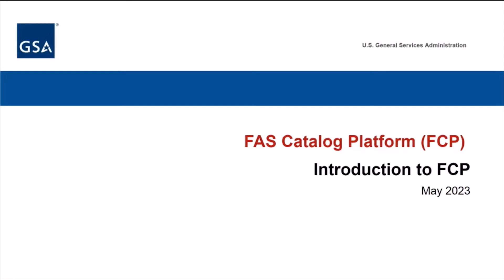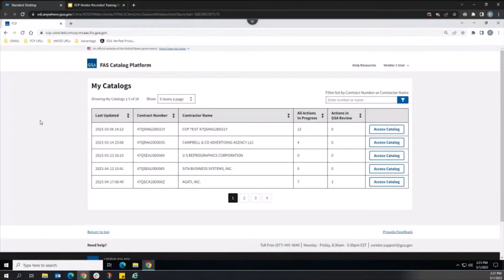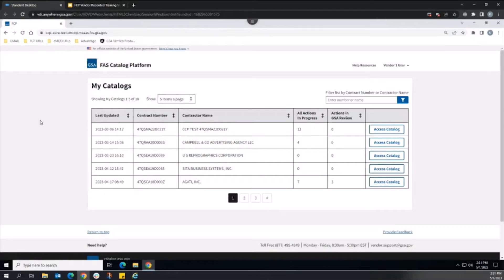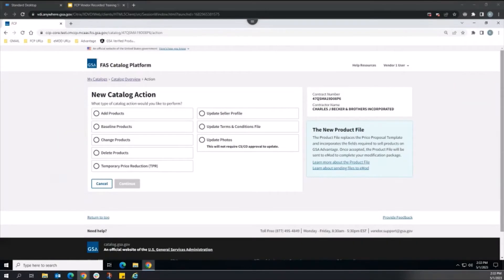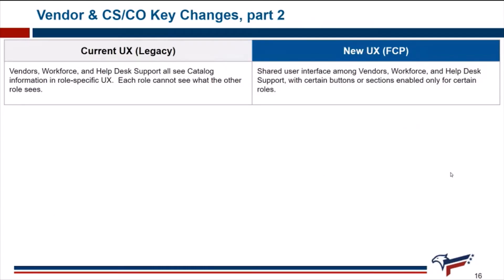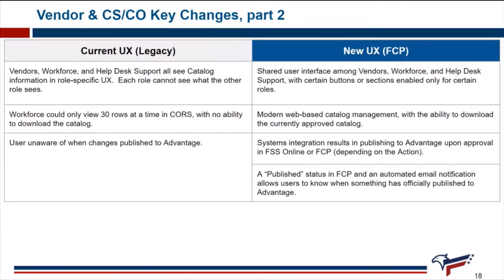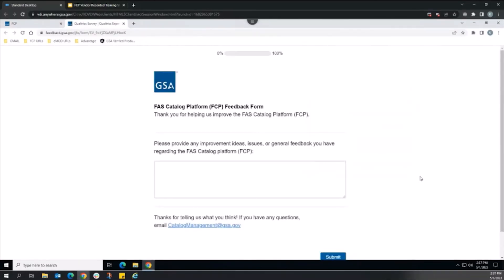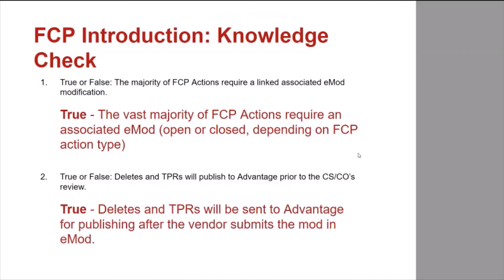Introduction to the FAS Catalog Platform (FCP) - MAS Vendor Training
GSA introduces the FAS Catalog Platform (FCP), a new web-based platform for managing catalog details. This video covers what the FCP is, the Vendor actions available in FCP, the key differences between FCP and the legacy Schedule Input Program (SIP), and who to contact for support.

What is FCP? 0:29
Available Vendor Actions in FCP 1:40
Key differences between FCP and SIP 2:24
Who to contact for support and How to provide feedback 4:26
Knowledge Check 5:17